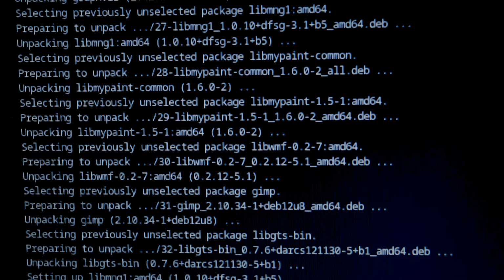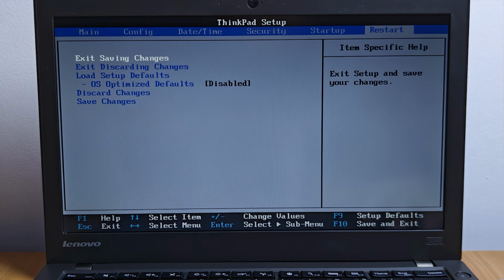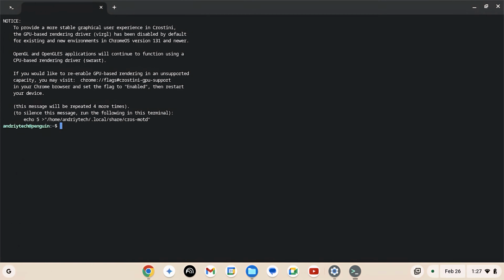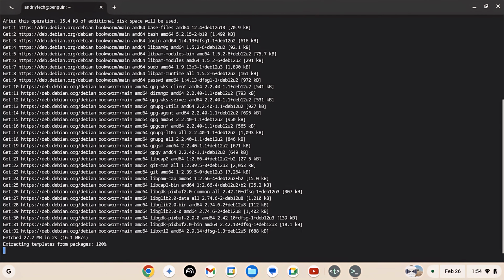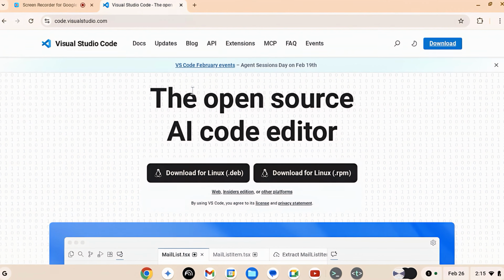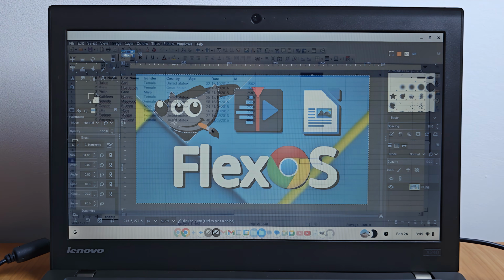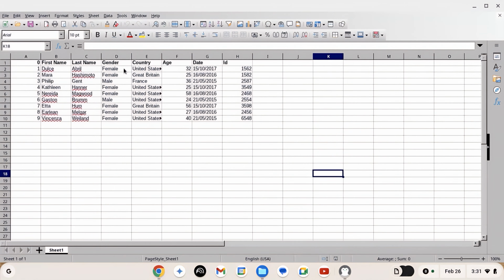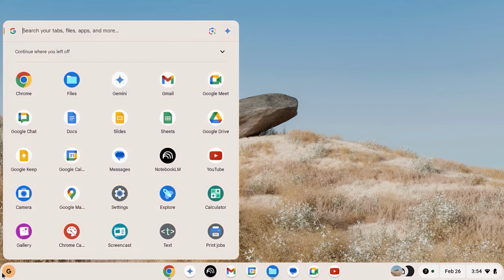How to Install & Optimize Linux Apps on ChromeOS Flex (2026 Guide)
Complete 2026 guide to Linux on ChromeOS Flex. Learn how to enable GPU acceleration, fix fonts, and install professional alternatives to Photoshop and Premiere Pro using native Debian packages for peak performance.

P.S. The bruise is just from wrestling practice. No Linux fans were actually harmed (or involved).

00:00 Introduction
00:42 Enable virtualization in BIOS
02:01 Activate Linux on Chrome OS Flex
03:13 Pro Tip for Copying and Pasting commands
03:49 Installs the latest updates
04:22 Enable Crostini GPU Support
05:17 Installing Visual Studio Code
05:56 IMPORTANT (Backup)
06:43 Installing a Photoshop alternative
07:19 Installing Premiere Pro alternative
07:46 Installing a Microsoft Office alternative
08:24 How to uninstall Linux Apps
08:54 How to remove Linux from Chrome OS Flex
09:14 Conclusions